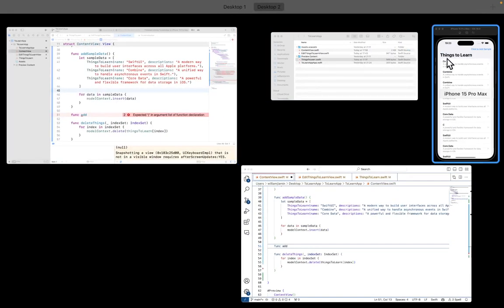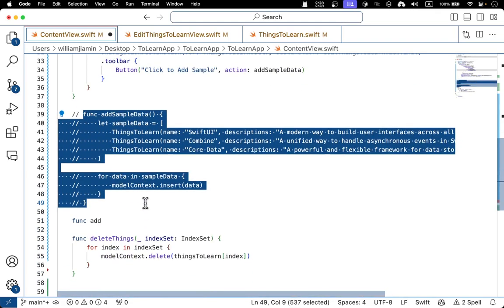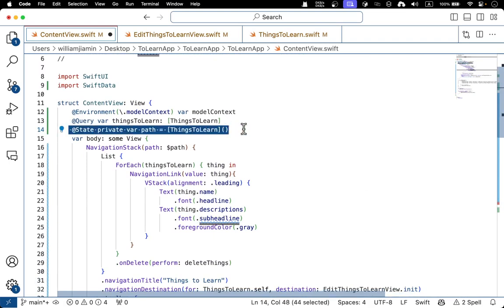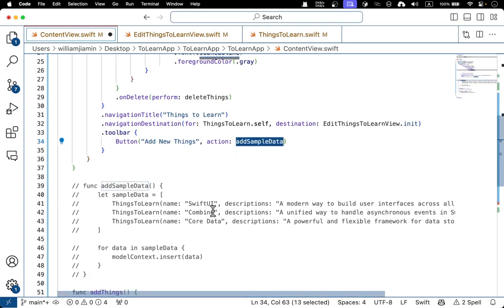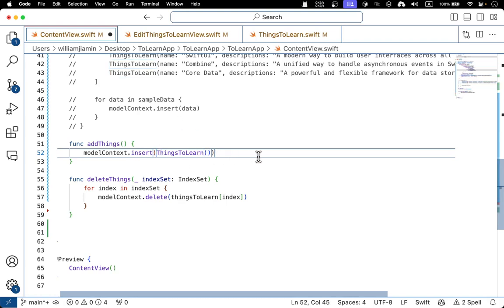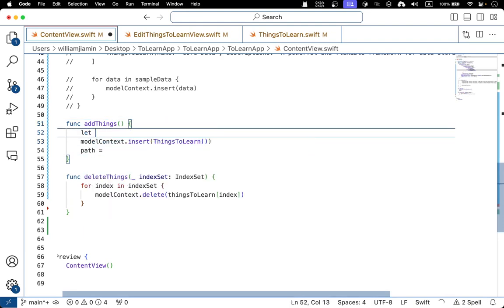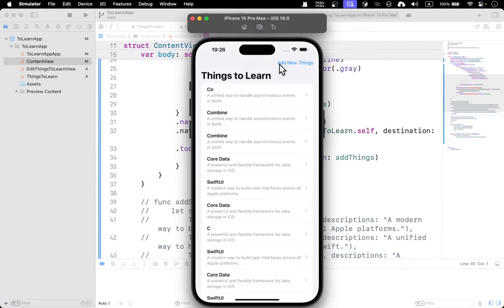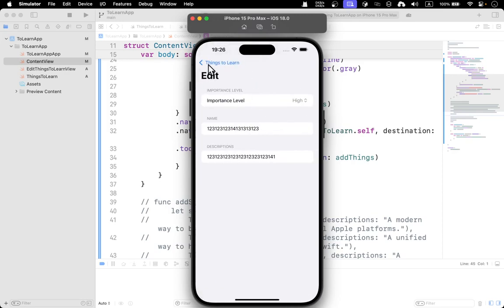SwiftData Mini Project Things2Learn App PART 5